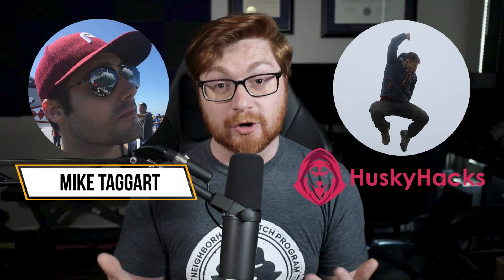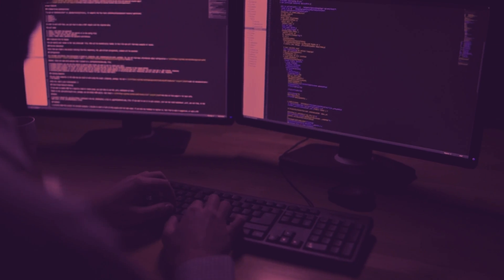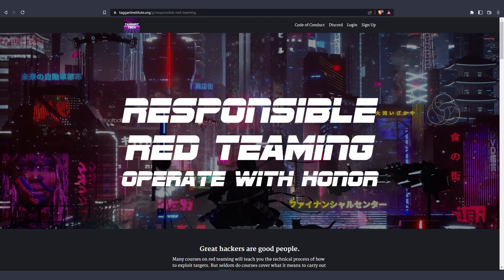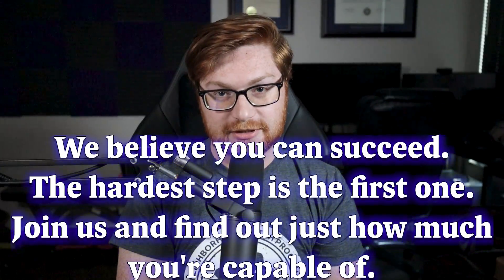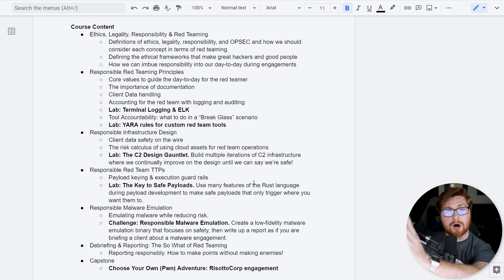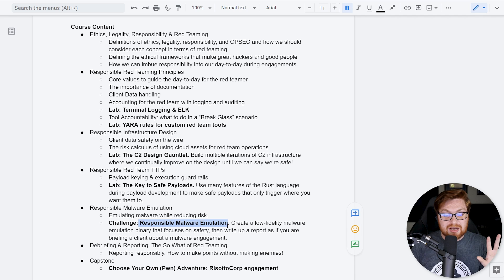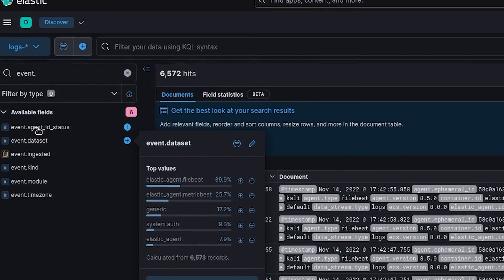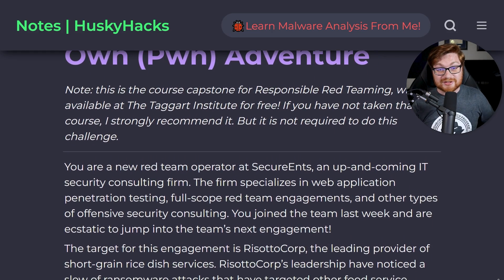Your choices matter… Responsible Red Teaming w/ HuskyHacks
Responsible Red Teaming by HuskyHacks, available for free TODAY on the Taggart Institute!

00:00 Responsible Red Teaming
00:32 What's in the course
00:40 Husky talks about the course
02:34 The Taggart Institute
03:41 Course Content
05:28 Choose your own adventure!
06:55 Where to get started
07:23 Final Thoughts